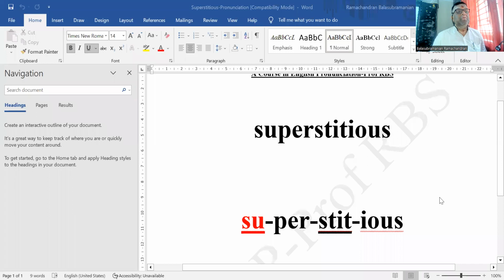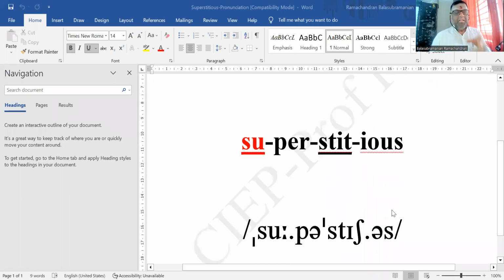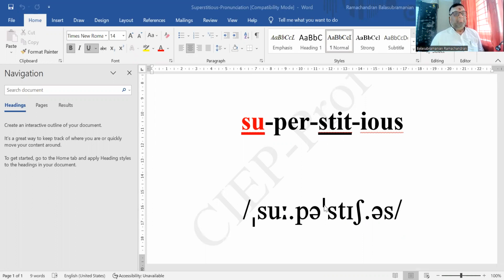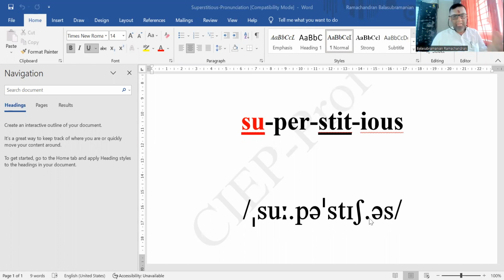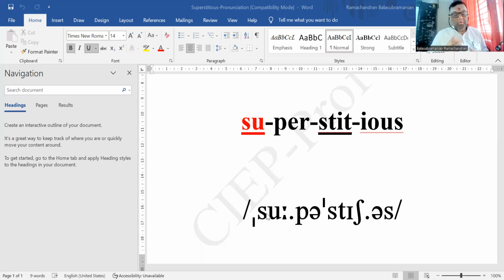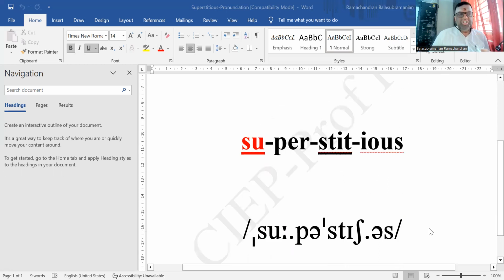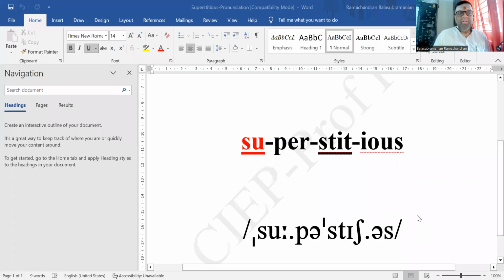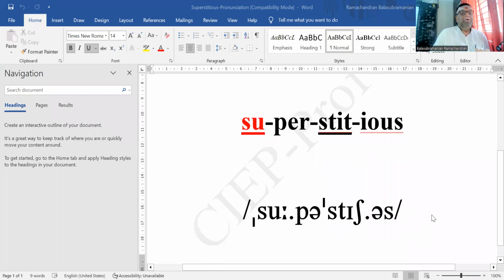Superstitious-Pronunciation-Prof RBS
Dear Students, Dear Viewers. The word that we are discussing today is 'superstitious', which has four syllables. We will look at how many stressed syllables this word has and some issues that arise while pronouncing this word.

Regards
Prof.R.Balasubramanian